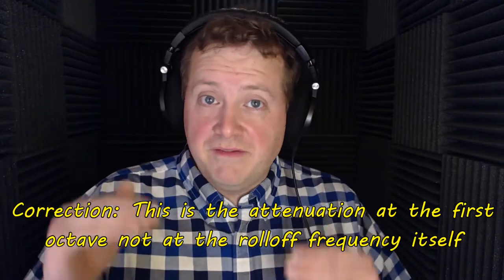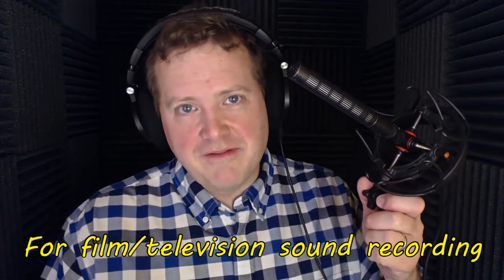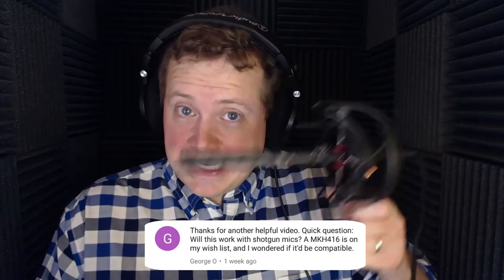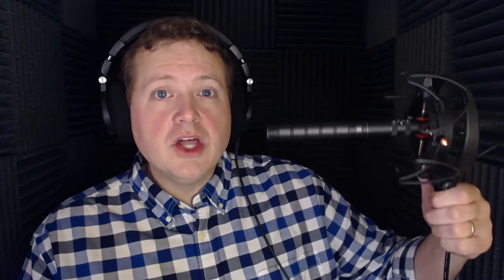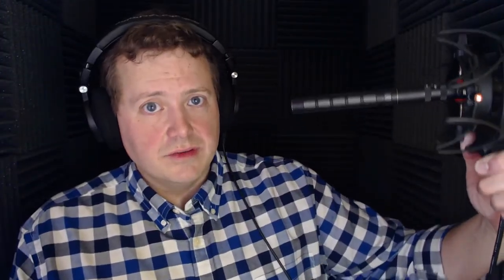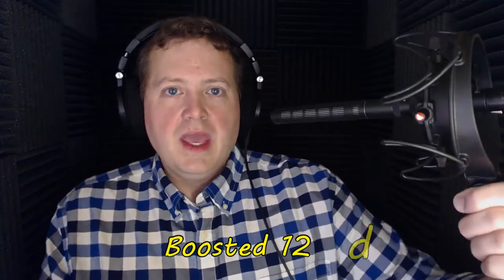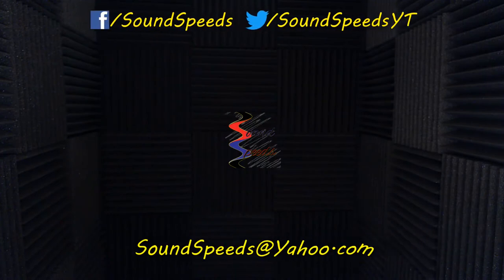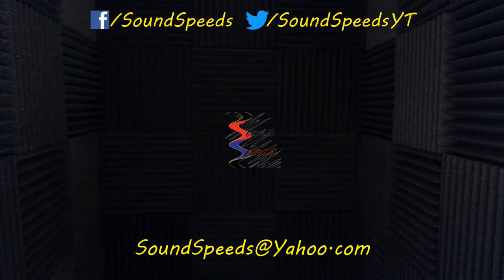When Should You Use Roll Off? - Sound Speeds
You may have heard me say that you should use roll off/ high pass/ low cut filters - whatever you want to call it when hand holding a microphone in a shockmount... but why? It all boils down to rumble picked up in the mic. Typically the human voice doesn't go below about 85Hz so why should you record below that when you'll likely pick up a bunch of noise? In this video we'll explore that very topic!

Please note that this only applies to film and television sound recording. If you're in a studio and don't touch the mic, you likely don't need to use roll off.